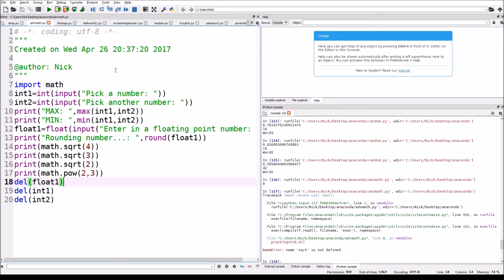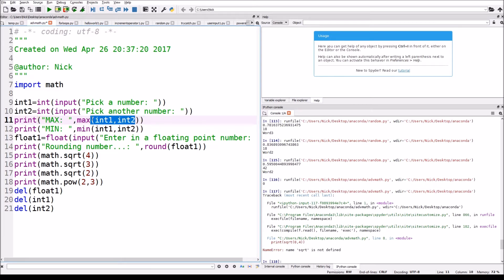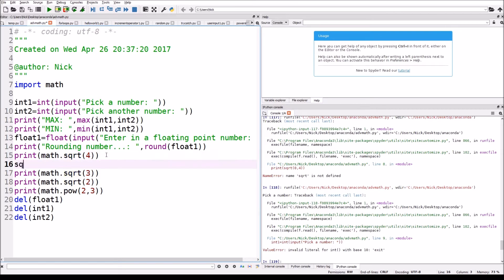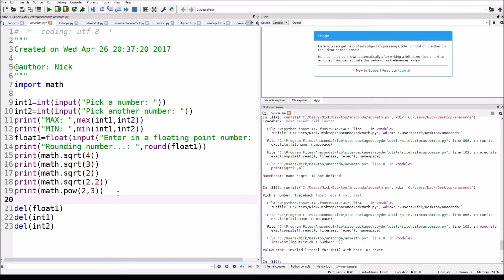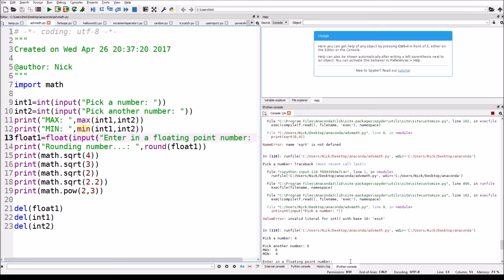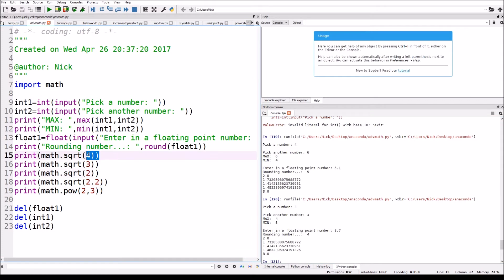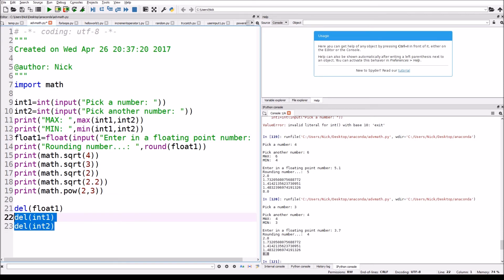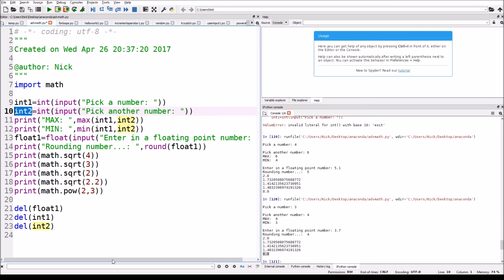Python Tutorial 13: Advanced math functions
PYTHON TUTORIALS WITH NICK